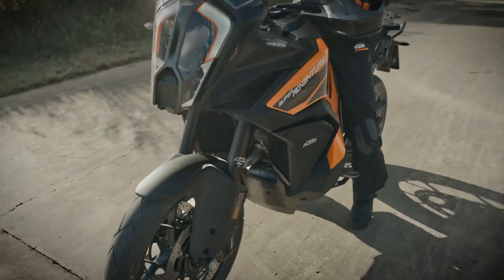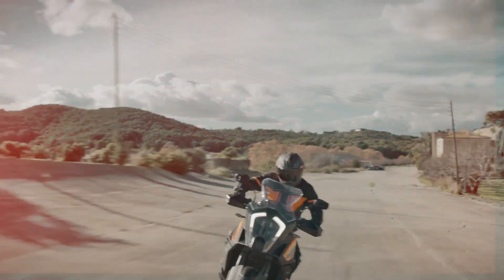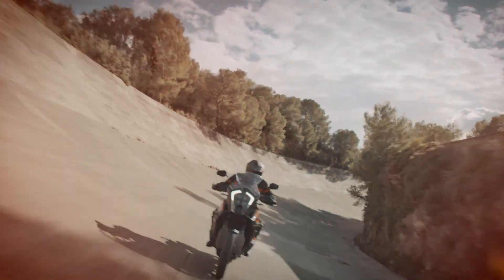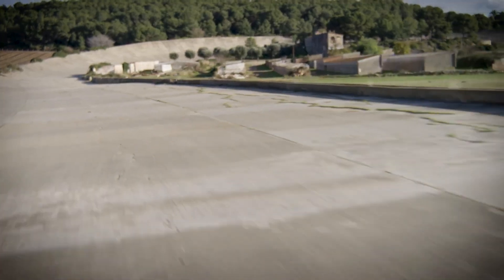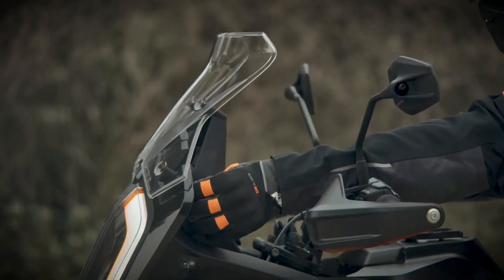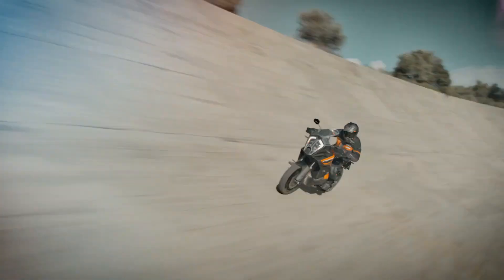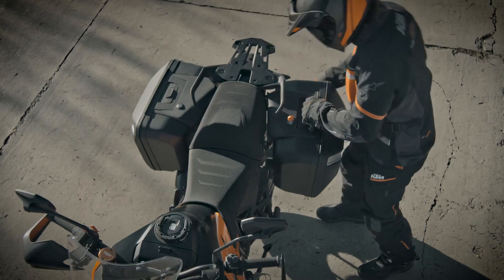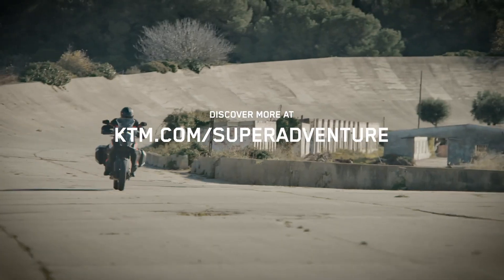KTM 1290 Adventure Launched in India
Hello Bandhu Army Finally KTM introduce their Big toys in india
2024
KTM 1390 SUPER DUKE R: Rs. 22.96 Lacs
o KTM 890 DUKE R: Rs. 14.50 Lacs
o KTM 1290 SUPER ADVENTURE S: Rs. 22.74 Lacs
o KTM 890 ADVENTURE R: Rs. 15.80 Lacs
o KTM 350 EXC-F: Rs. 12.96 Lacs
o KTM 450 SX-F: Rs. 10.25 Lacs
o KTM 250 SX-F: Rs. 9.58 Lacs
o KTM 85 SX: Rs. 6.69 Lacs
o KTM 65 SX: Rs. 5.47 Lacs
o KTM 50 SX: Rs. 4.75 Lacs
KTM 1290 Super Adventure Launched in India @KTMIndia-ReadyToRace @KTM
ktm 1390 super adventure
ktm 1390
ktm 1290 super adventure
ktm 1290 super adventure s
motorcycle enthusiasts
KTM accessories
Adventure motorcycle
ktm 1290 super adventure r
1290 super adventure s
ktm 1390 super duke r evo
ktm adventure
ktm super adventure
1290 super adventure
sports touring bike
adventure bikes 2024
2024 KTM
best adventure bikes
touring motorcycle
KTM 1290, motorcycle review
Biker bandhu